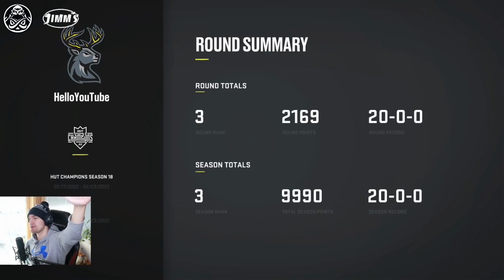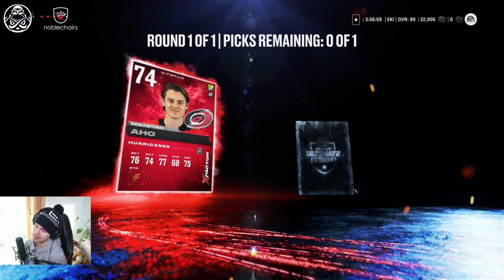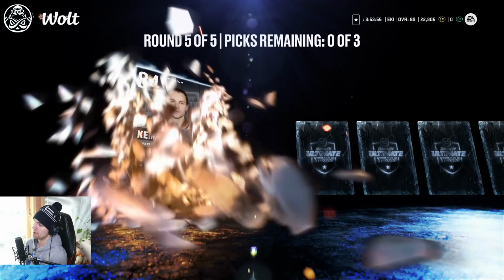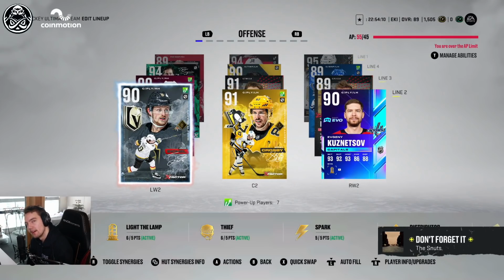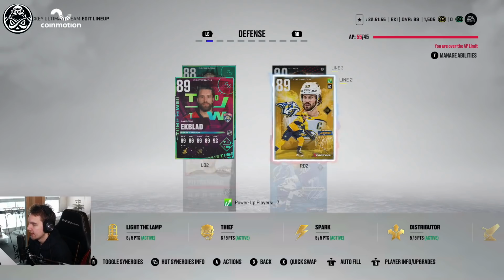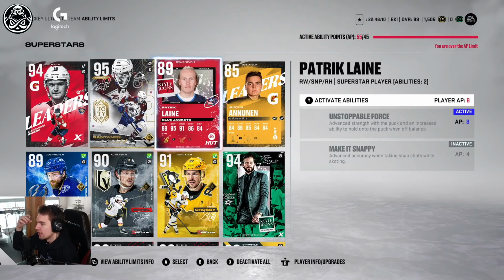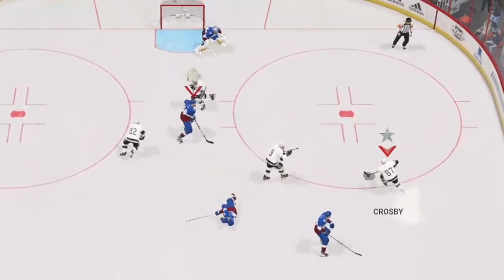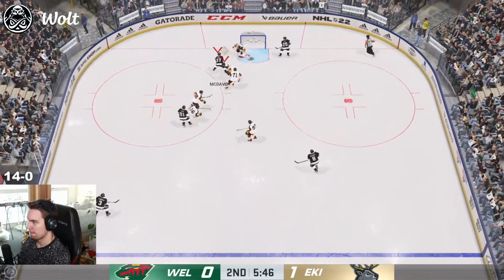Road to NHL GWC 2022 - Episode 7 | HUT Champions RANK 3 Rewards & Highlights + Ability Point Changes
PSN: ENCEKI
Xbox GT: ENCEKI

0:00 Intro & HUT Champions Rewards & X-Factor choice pack
3:13 Team
4:22 Ability point changes
5:48 Outro & Highlights